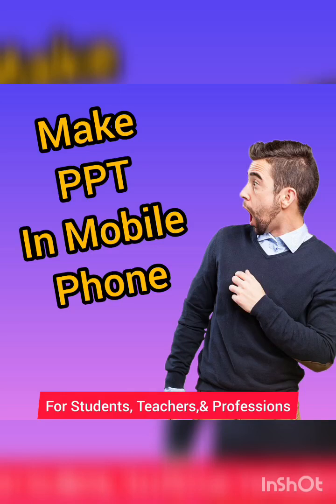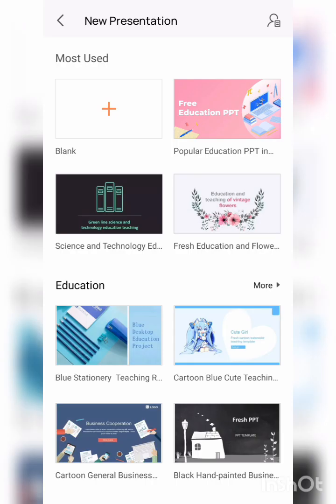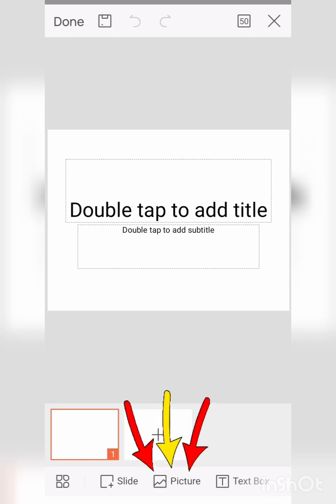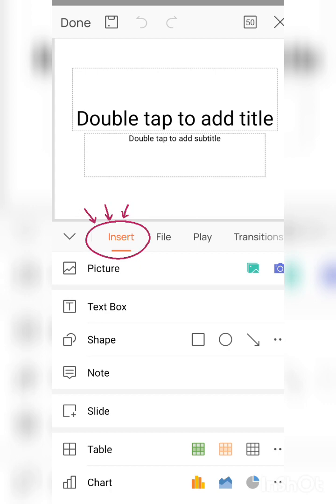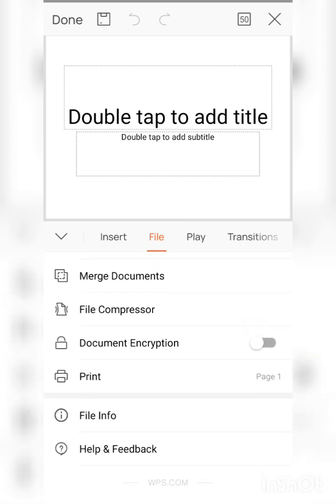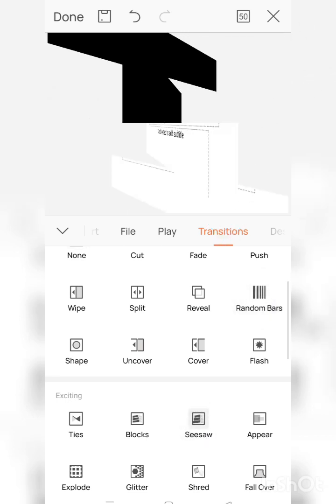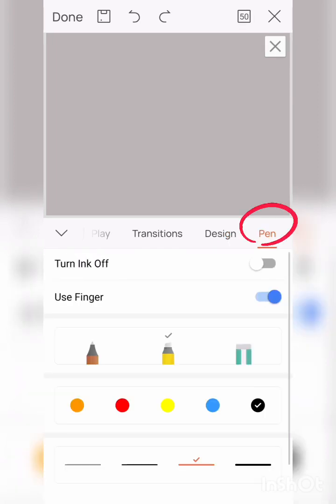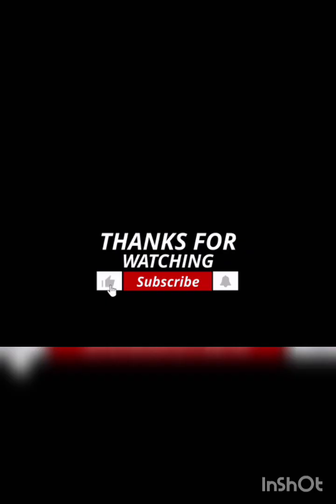PPT In Mobile Phone 📱 Yes.... Like PowerPoint Presentation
In Mobile Phone @s_ramgeri06

why to learn this to make ppt?
let's I will tell you
A good PowerPoint helps the presenter keep the meeting organized and moving at a good pace. With virtual meetings, keeping an audience focused is even more of a challenge, so having a good PowerPoint presentation design will help the presenter stay in command of the audience's attention.